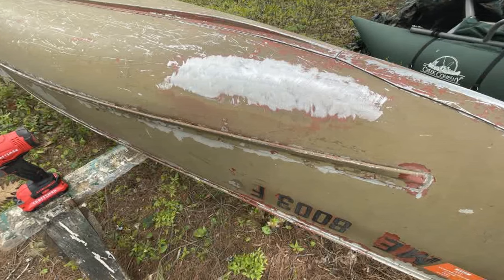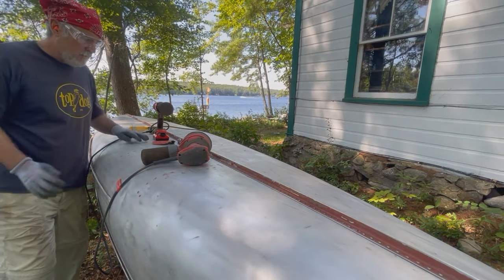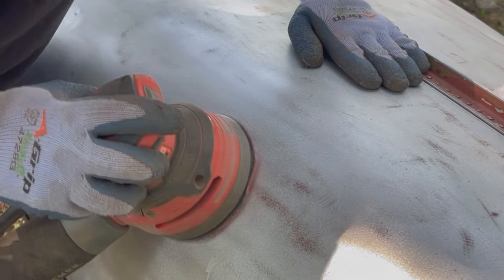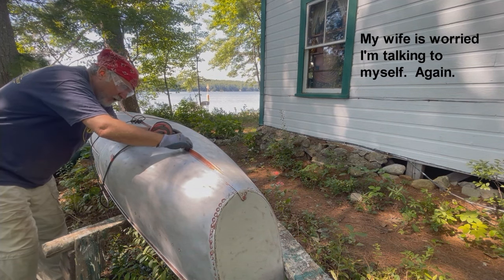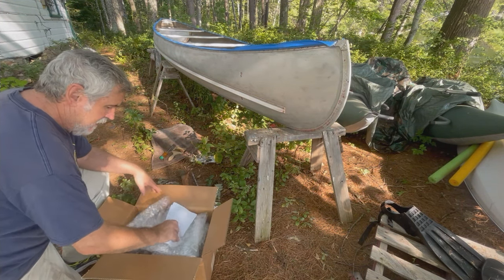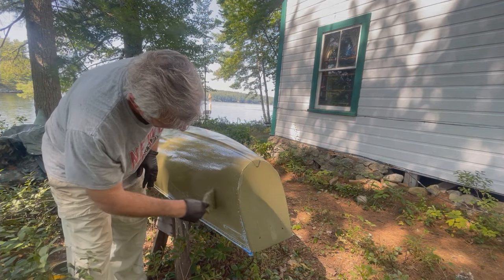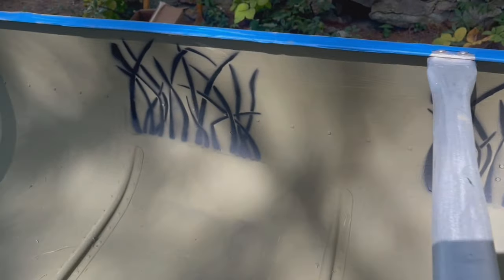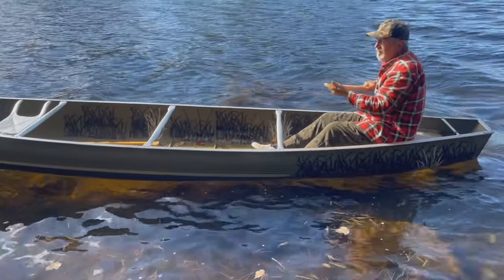Sanding an aluminum Grumman canoe and painting it duck boat camo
The Von Wiley Brothers demonstrate in a ten minute instructional video how to sand your aluminum canoe then repaint it with a custom duck boat, camo-stencil finish.  This project is a lot of fun once you get the canoe sanded, taped and ready to paint/stencil.  The sanding and taping, not so much.